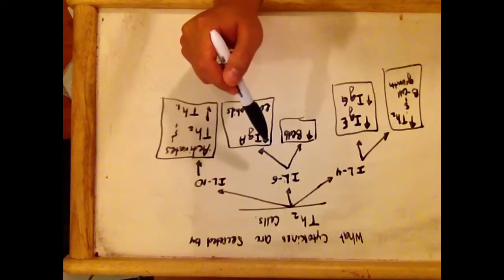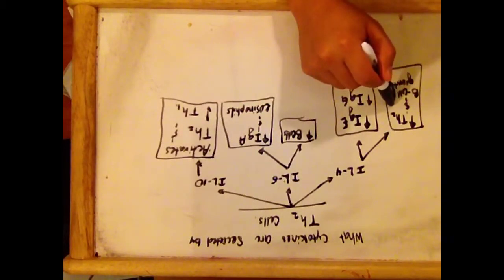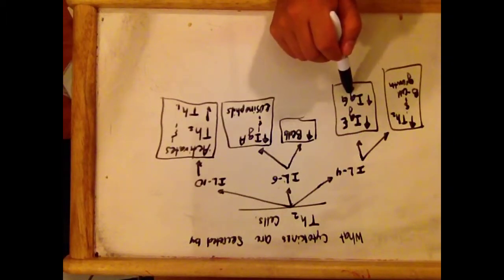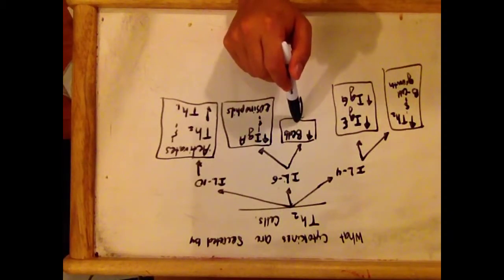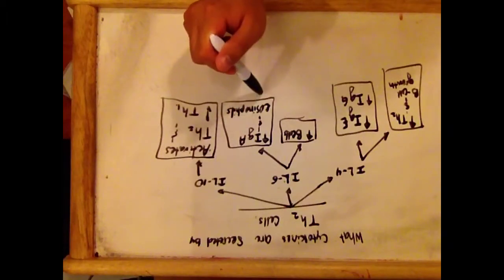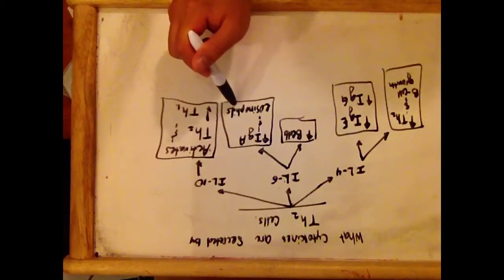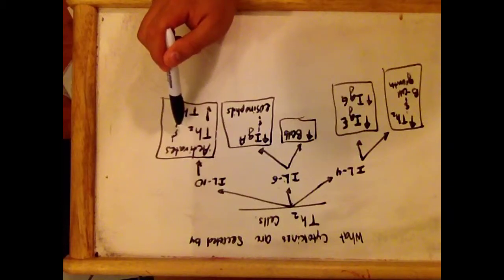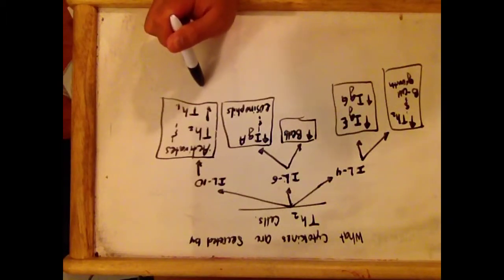What are the cytokines secreted by Th2 (T-helper 2) cells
T-helper 2 secretes:

1.  IL-4.   Induces Th2 differentiation, B cell growth.  Enhances class switching for IgE and IgG.

2.  IL-5.   Promote B cell differentiation.  Enhance class switching for IgA and growth & differentiation of eosinophils.

3.  IL-10.  Activates Th2 and inhibit Th1.